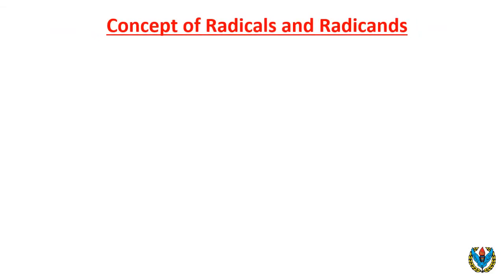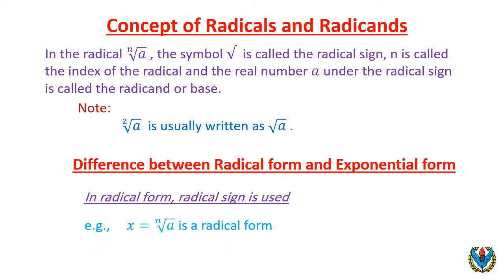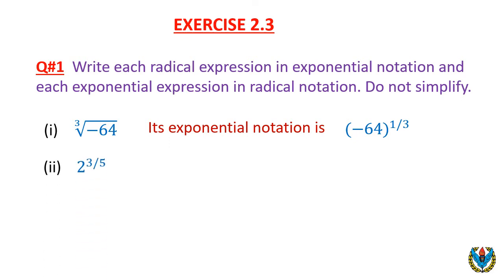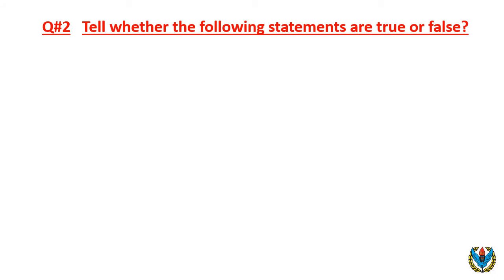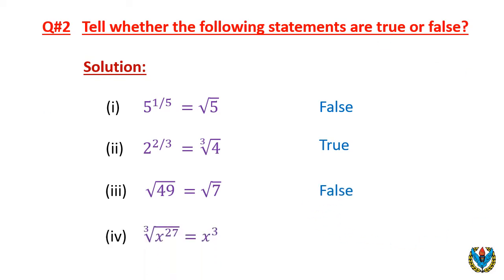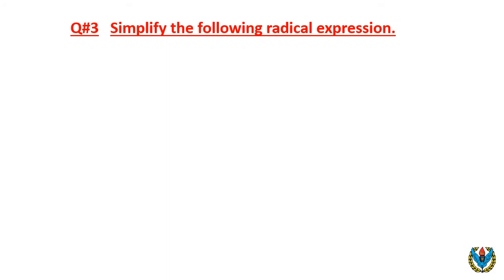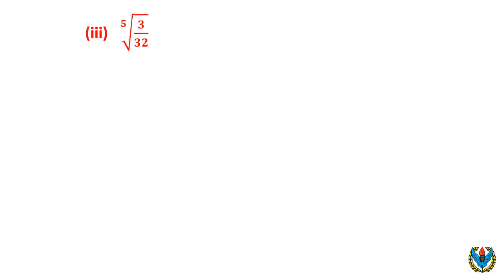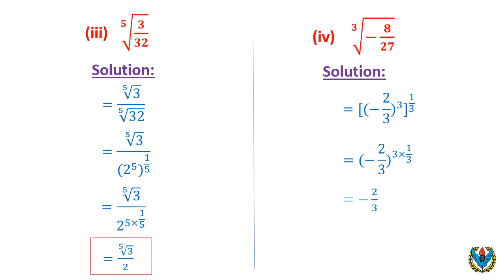Mathematics 9 | Lecture 10